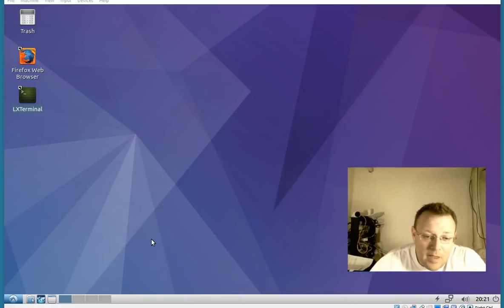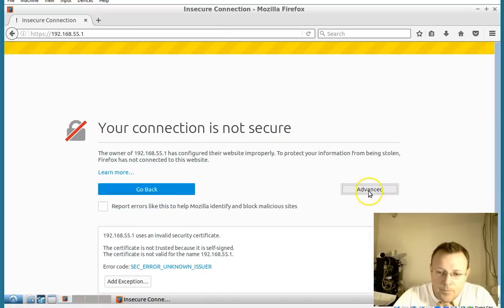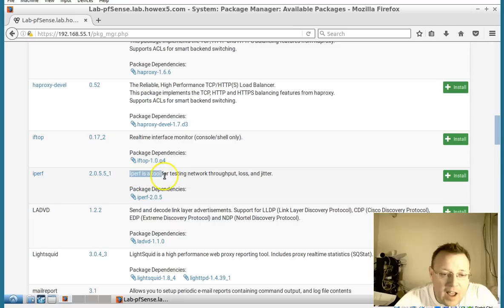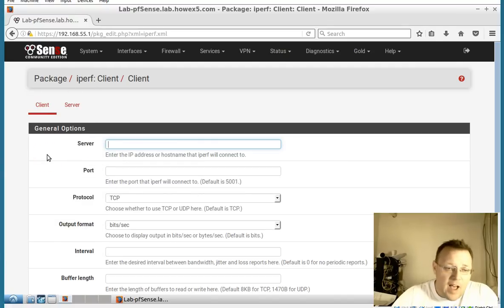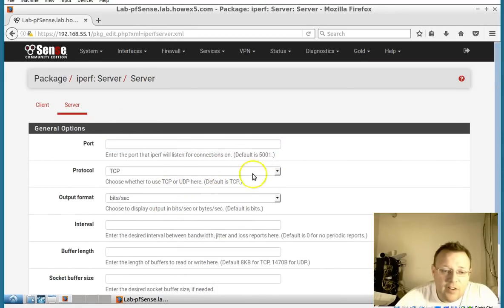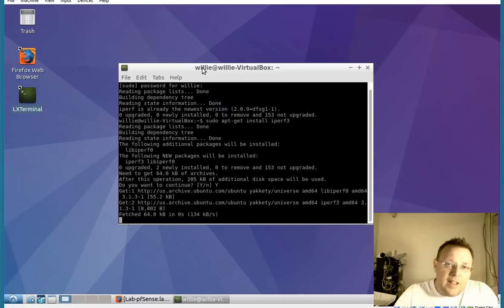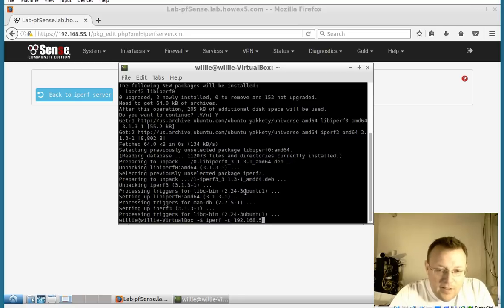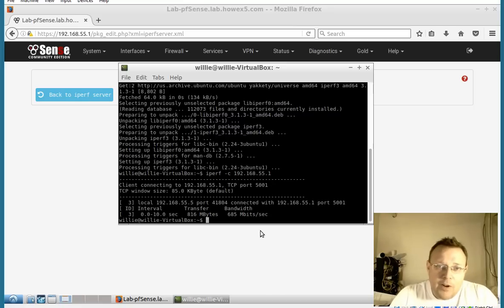pfSense Speed Test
Remember how we used iperf/iperf3 to do speed tests with Ubiquiti hardware?  We'll do similar tests uses our pfSense box!  I also switched to Lubuntu away from Puppy!